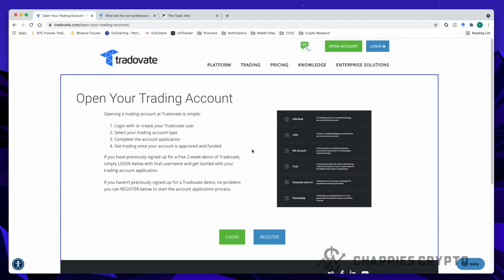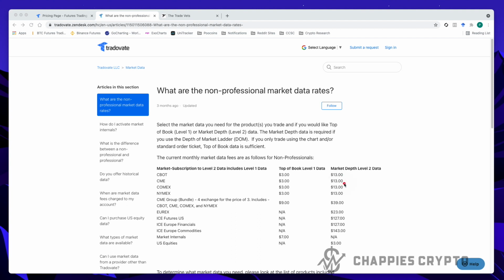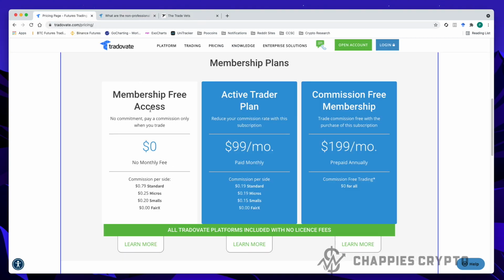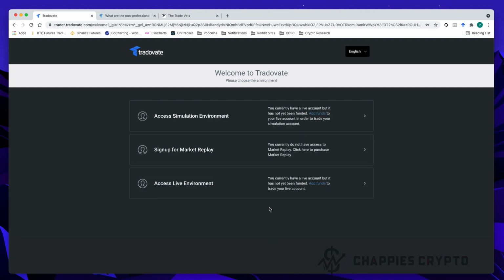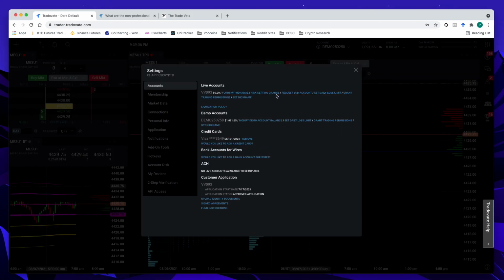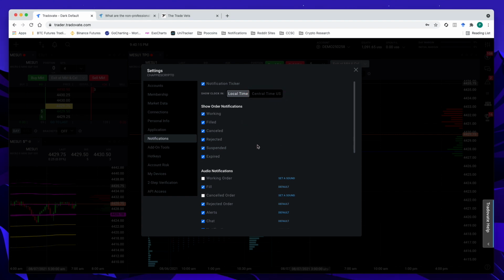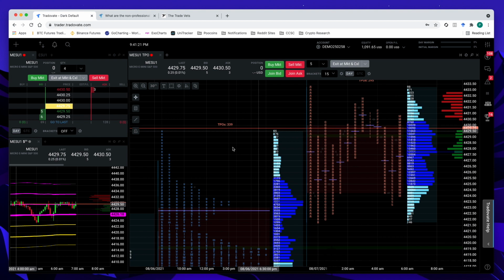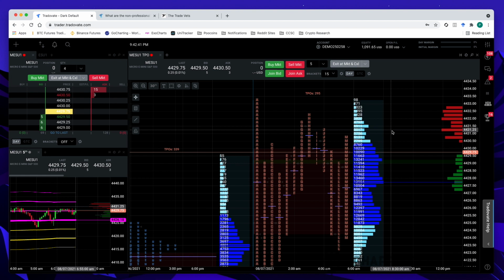Tradovate Lesson 1 - Setting Up an Free Account - Learn how to trade Futures, Mac/PC or Web Platform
Check out this video on how to setup a free account through Tradovate.com.  Tradovate is a futures trading platform that is Mac, PC or mobile friendly.  Tradovate also have a web interface allowing you to trade on any device that supports a web browser.

For any new trader, managing risk is the number one strategy to learn and develop to ensure you are protecting your capital.

During this video I make reference to the Tradevets discord and website, their details are below.

Please like the video to help others learn about the power of Market Profile and start to get them understanding how to trade when they develop an understanding of Time Price Opportunity (TPO).

If you are interested in trading cryptocurrencies using TPO I recommend Gocharting.

For those starting out in this method please check out the Traders Vet channel and their socials to join the community of traders learning together.

Learn TPO at the Trade Vets TPO Bootcamp!

If you trade crypto currency and need help with your taxes check out this website for a great tool to make your life easier

This video is for Educational/Entertainment purposes only and should not be taken as Financial Advice.